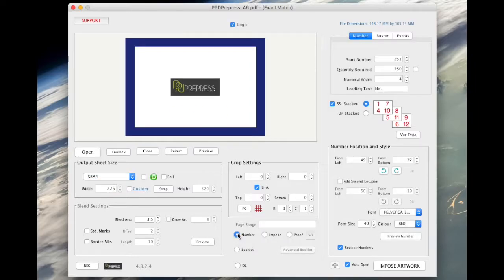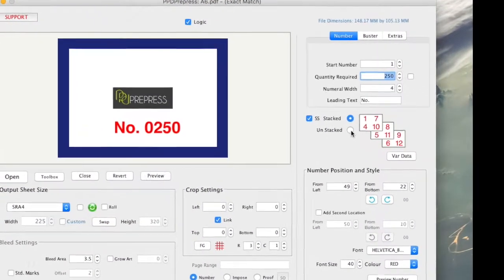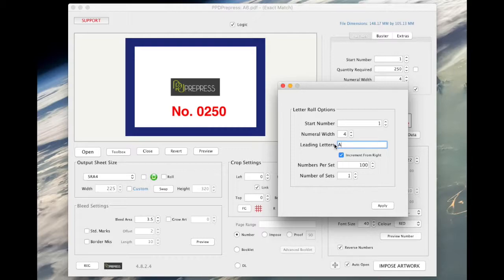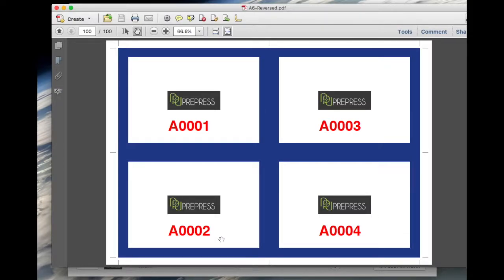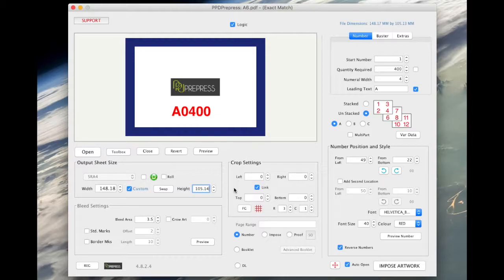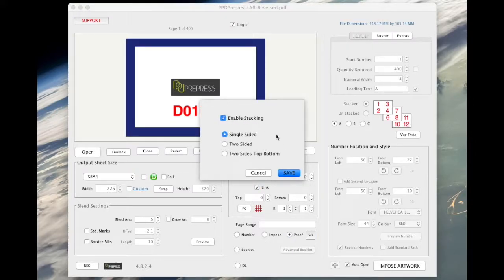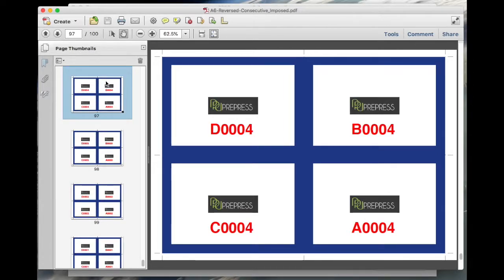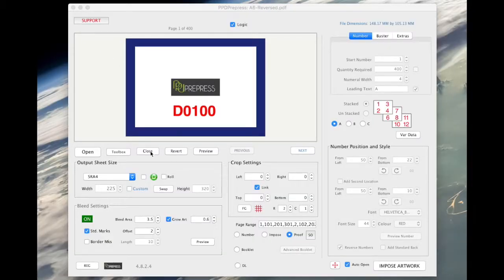PPD Prepress Digital Numbering, Letters and Numbers, Ticketing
Digital numbering software that's ideal for even the most complex numbering jobs. It can even handle the imposition for SRA3 printing as well as the pagination for cutting in to numbered stacks. For more complex jobs, CSV files can be imported that contains your numbering requirements.